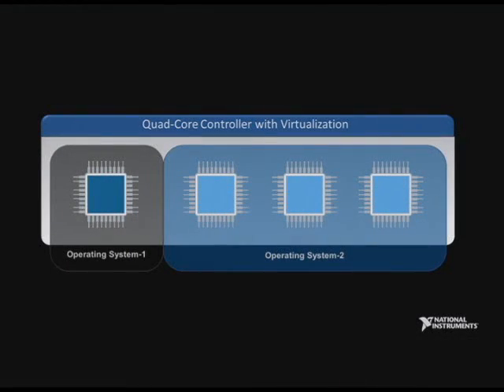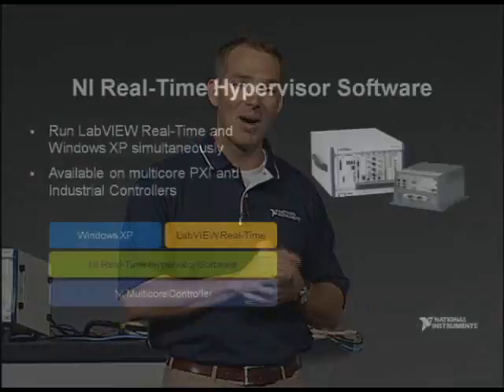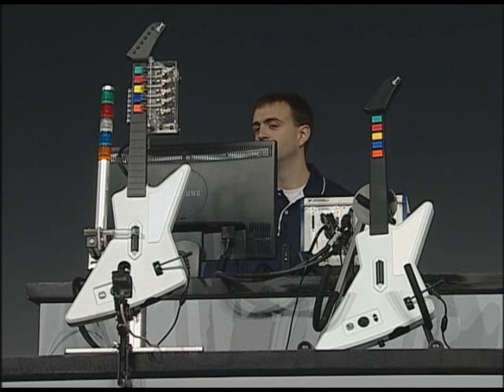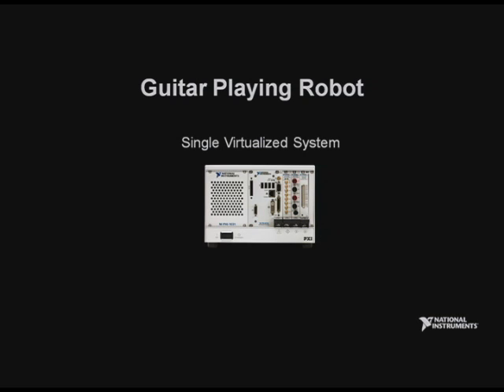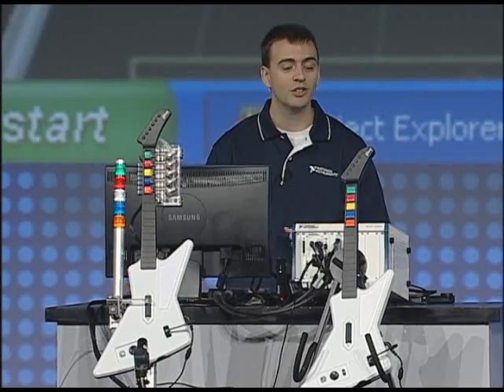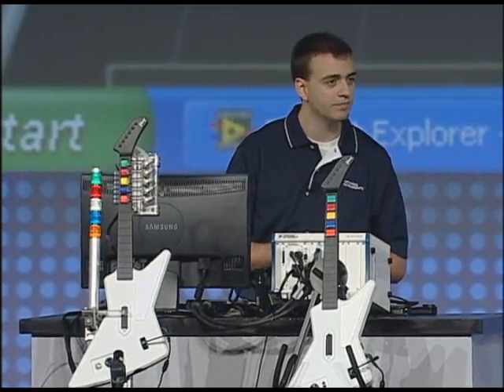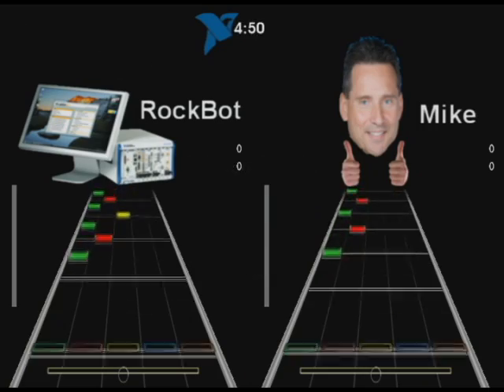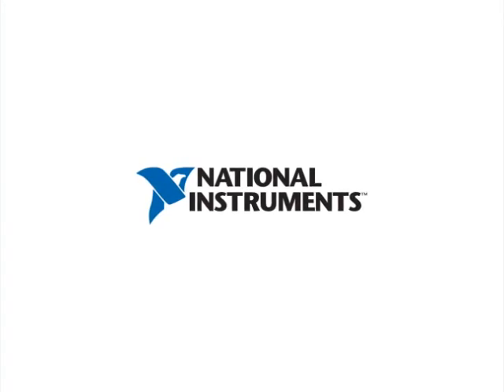Frets on Fire: NIWeek 2009 Keynote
See how the new NI Real-Time Hypervisor powers the virtual rockbot playing guitar hero.  The Real-Time Hypervisor software runs LabVIEW Real-Time in parallel on multicore processors and industrial controllers.